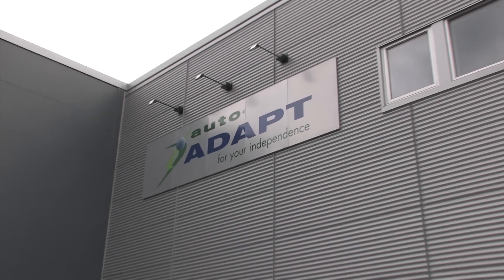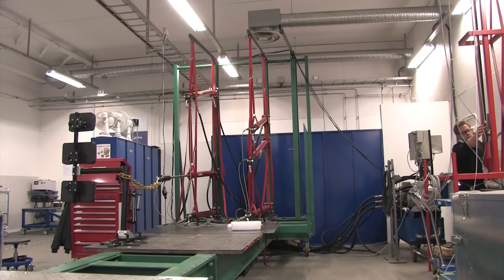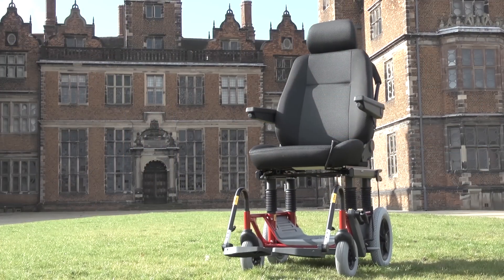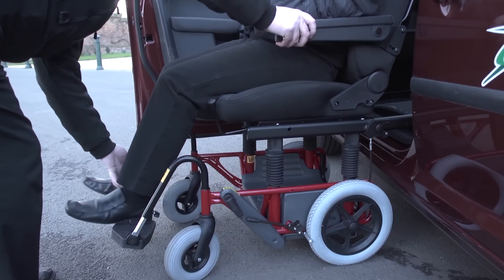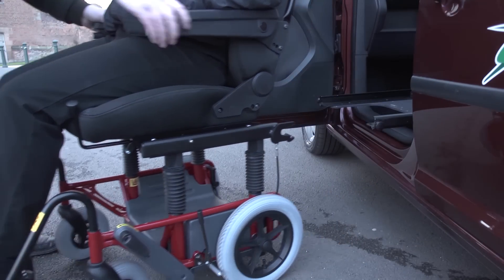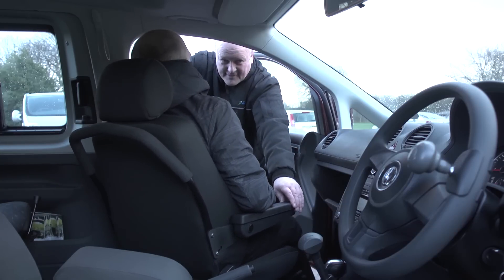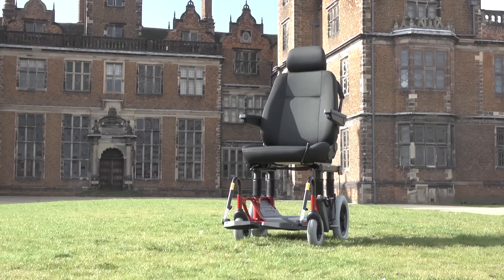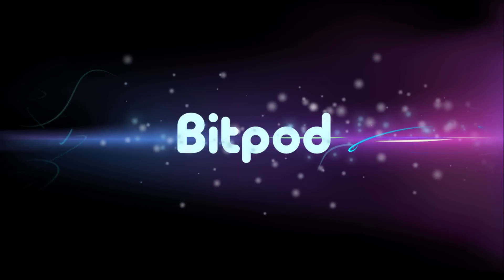Carony Classic - the car seat that transforms into a wheelchair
The solution that eliminates lifting when transferring a person between wheelchair and car. The car seat that transforms into a wheelchair has been one of our flagship products for nearly 30 years.